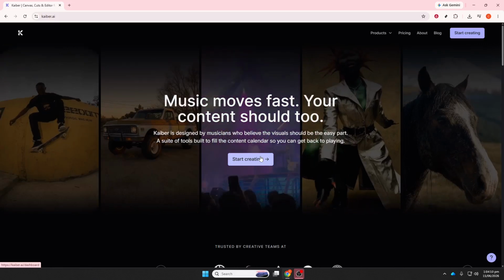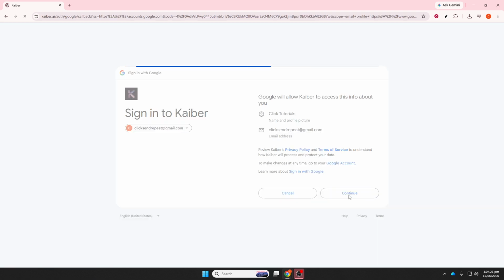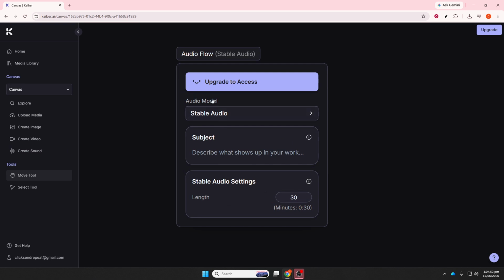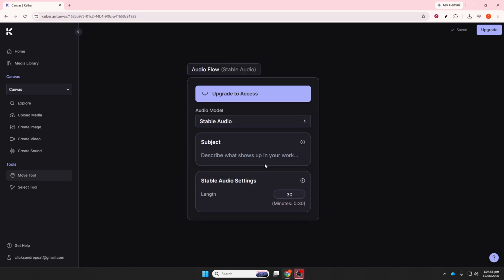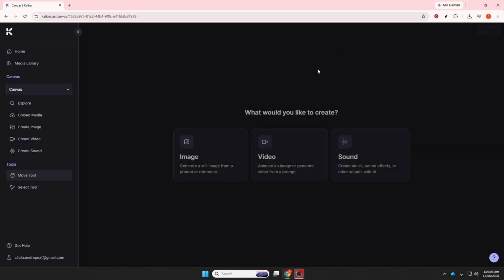How To Make Music Videos With Ai Kiaber AI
Want to create stunning music videos using AI? In this step-by-step tutorial, you'll learn how to make music videos with Kaiber AI, one of the most popular AI-powered video generation tools for artists, musicians, content creators, and marketers. Discover how to turn your music, images, and creative ideas into professional-looking AI music videos without advanced editing skills.

🎵 Whether you're an independent artist, music producer, YouTuber, social media creator, or simply experimenting with AI-generated visuals, Kaiber AI can help you create eye-catching music videos in minutes.

🤖 In this video, you'll learn:
✅ How to create music videos with Kaiber AI
✅ How to upload music and generate AI visuals
✅ How to turn images into animated music videos
✅ How to customize AI-generated video styles
✅ Tips for creating professional-looking AI music videos
✅ Best practices for exporting and sharing your videos

AI video generation is transforming music content creation, making it easier than ever to produce unique visual experiences for songs, albums, promotional campaigns, and social media content.

🚀 Perfect for musicians, producers, content creators, marketers, and anyone interested in AI-powered video creation.